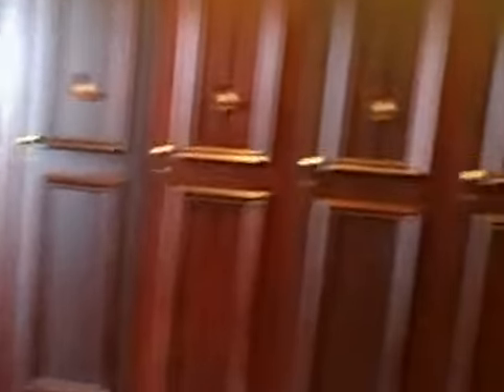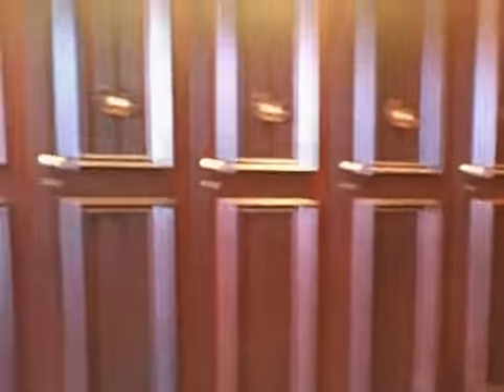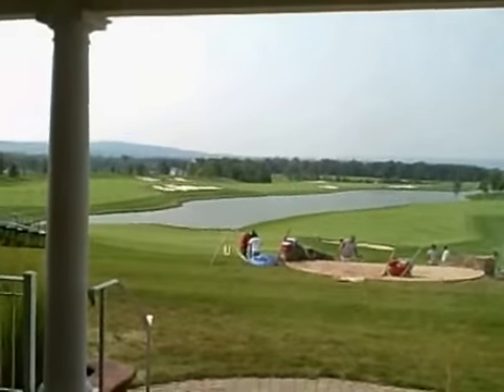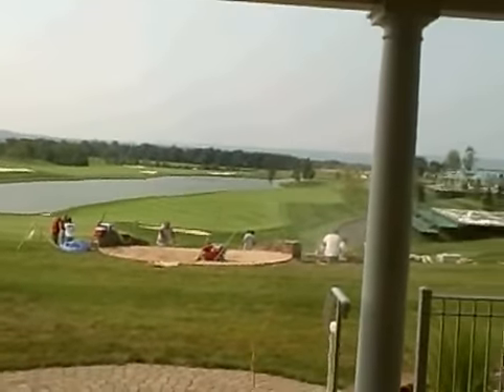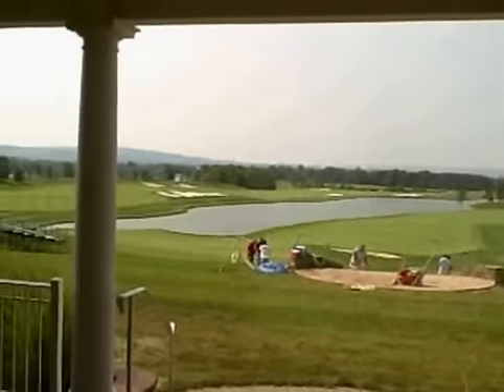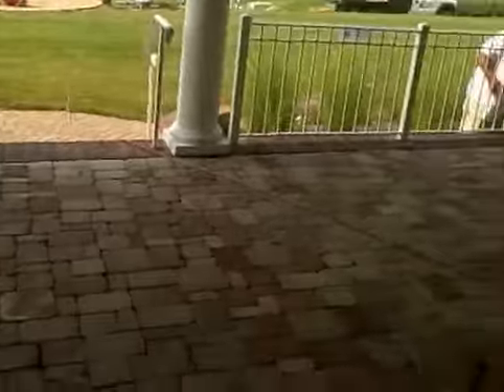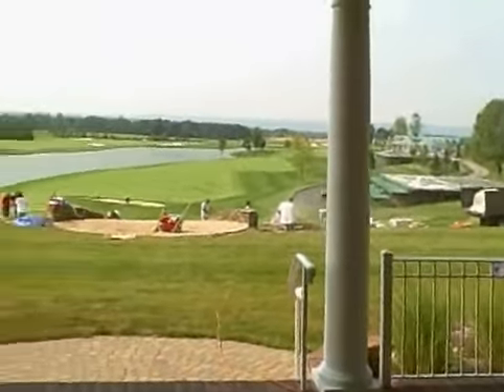Inside the Atunyote clubhouse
A video tour of the champion's locker room at Atunyote and the men's lounge.